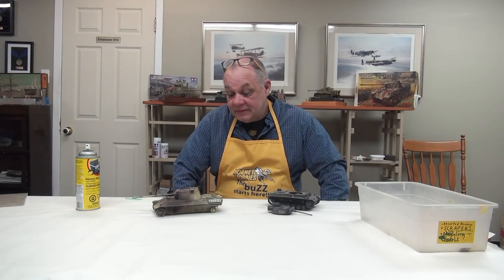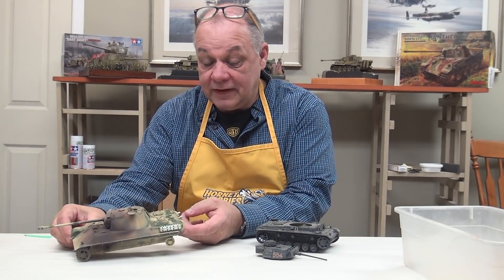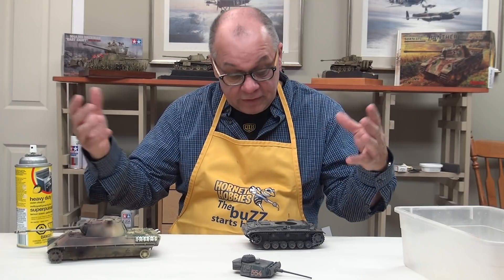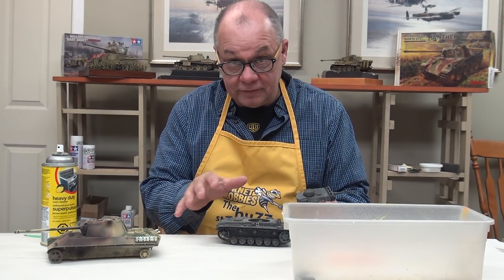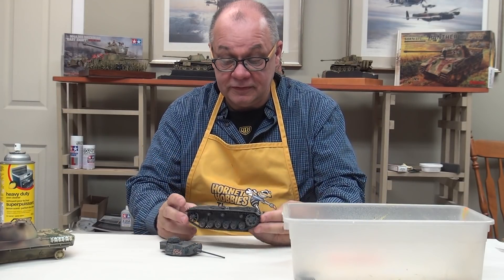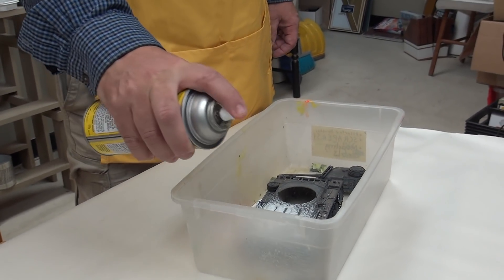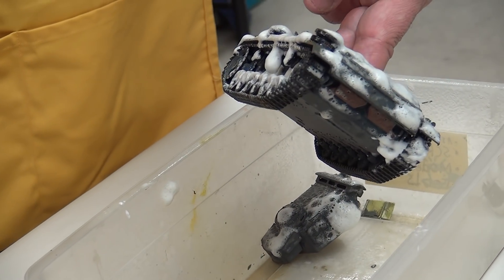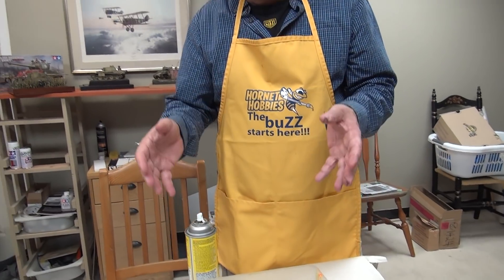How to strip paint from scale models